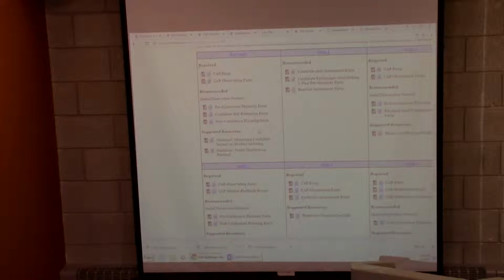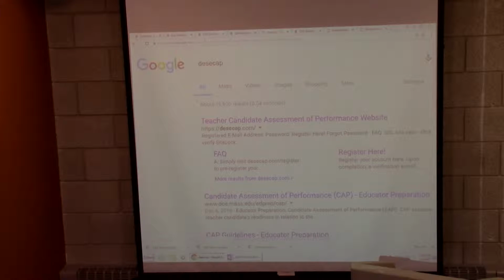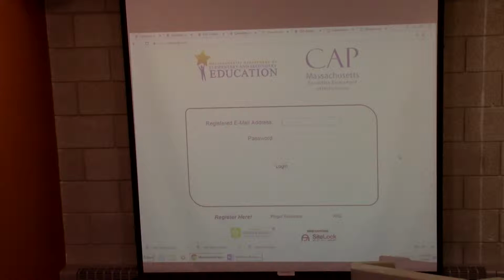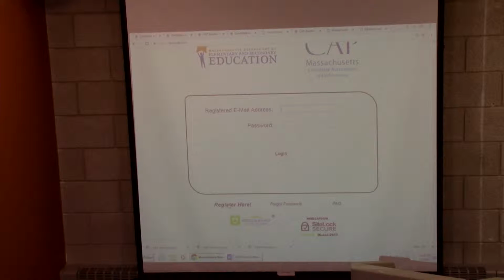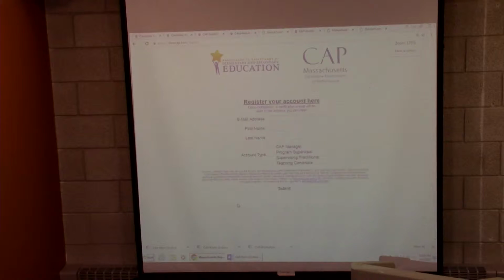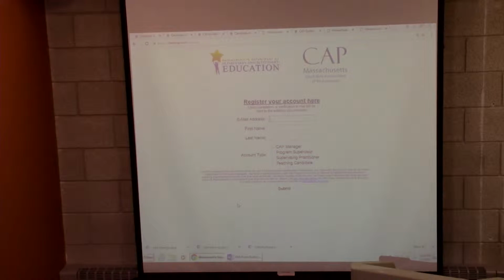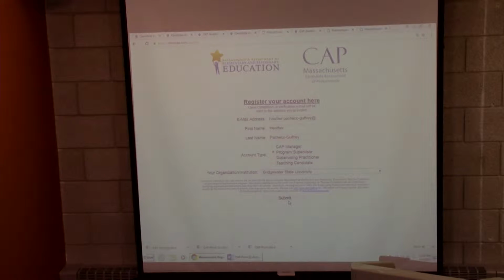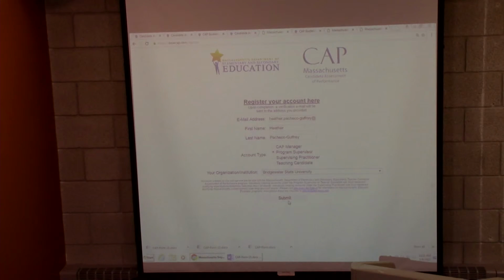05 Registeringfor DESECAPOnlineAccount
Part Five